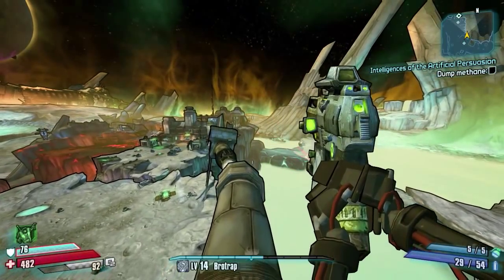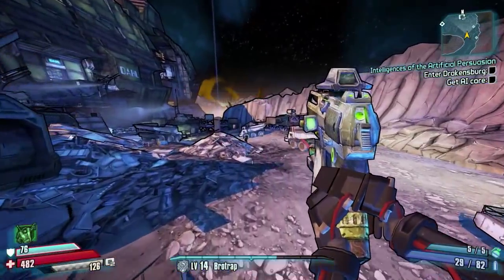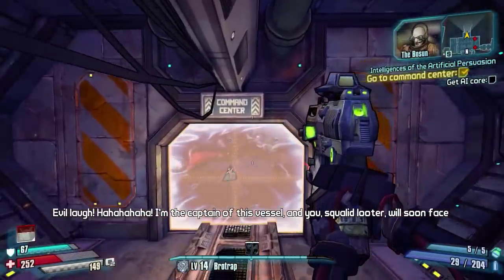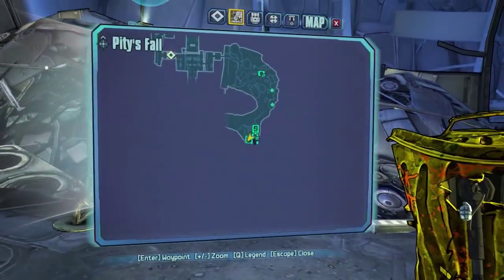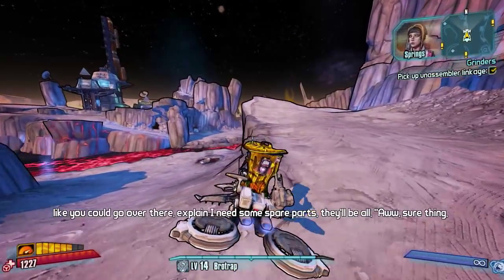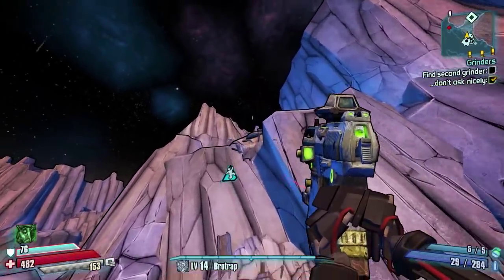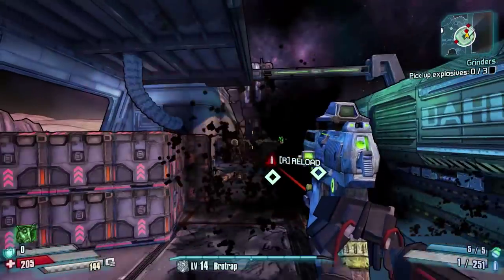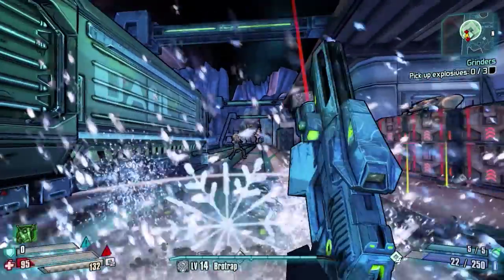Borderlands The Pre Sequel | The Legendary Run | Part 7 | Oxidisation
Welcome to The Legendary Run

This will be a Lets play of Borderlands The Pre Sequel but with a slight difference. Playing through the story as usual but I cannot progress until I get the current boss to drop his Legendary weapon. If no boss is available for that episode il be farming the Vending Machine or the Grinder in which to find a Legendary Weapon, Shield, Class Mod, Grenade or Oz Kit. Wether it takes 1 run or 200 runs I must stay farming that boss until he drops his Legendary. Also for now atleast these drops are the only things im allowed to use during the story, no other weapons but Legendarys or Uniques

Legendary's So Far:

The Cradle Shield
Flakker Shotgun
Pandemic Grenade Mod
Striker Shotgun
Blowfly Pistol
Oxidiser o2 Kit